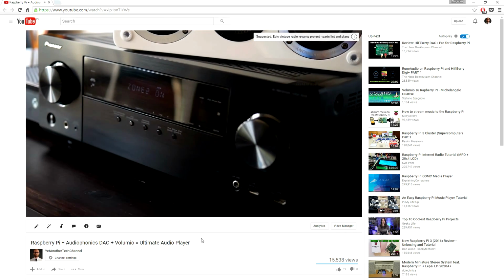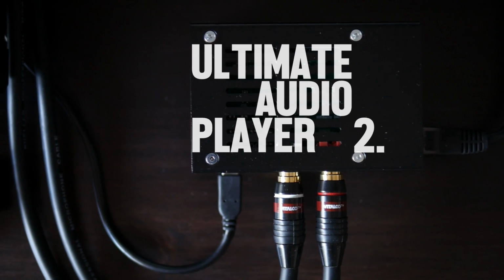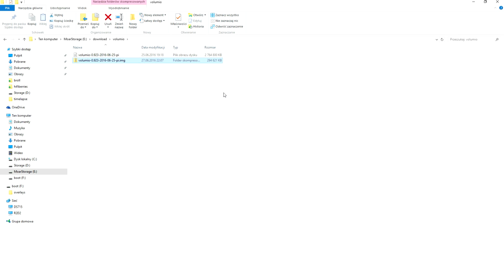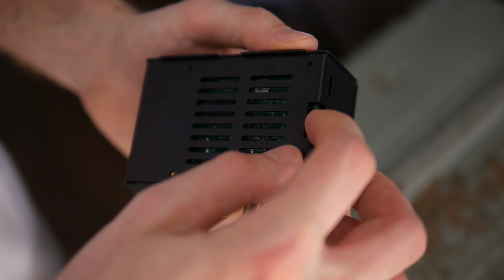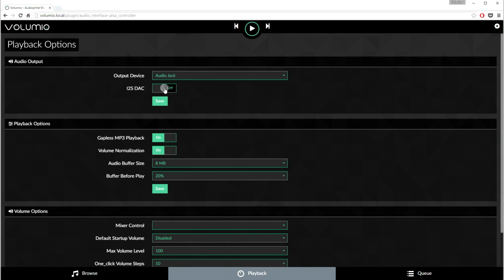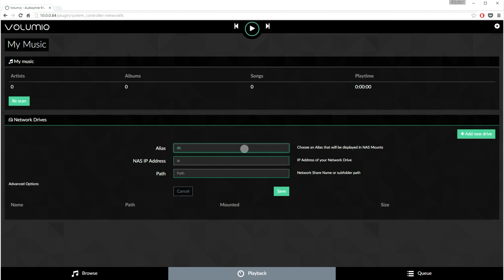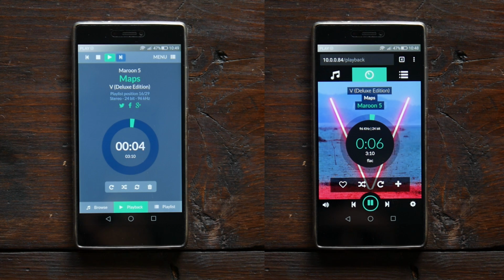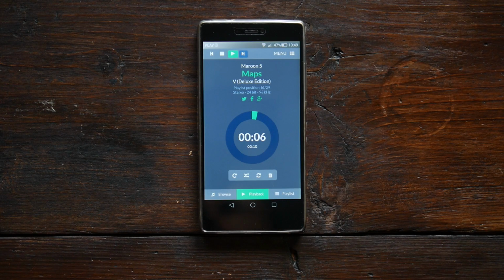Ultimate Audio Player 2.0 - HiFiBerry DAC+ Pro, Raspberry Pi 3, Volumio 2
HiFiBerry DAC+ Pro
HiFiBerry Steel Case

In this video I'm building a successor to my first Ultimate Audio Player. The Ultimate Audio Player 2.0 is based on Raspberry Pi 3, HiFiBerry DAC+ Pro and Volumio.